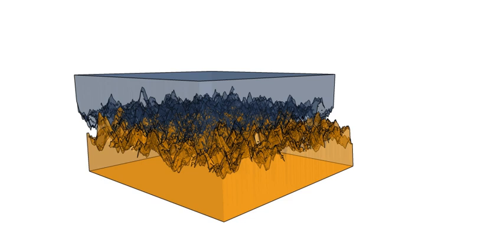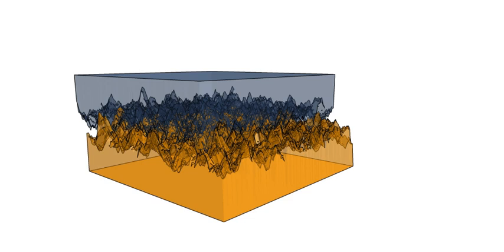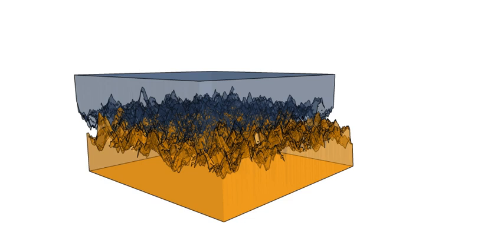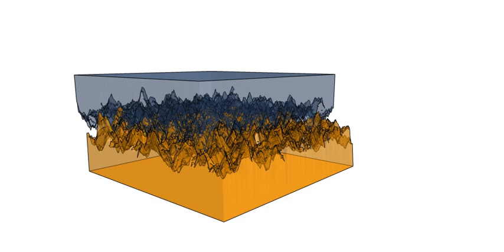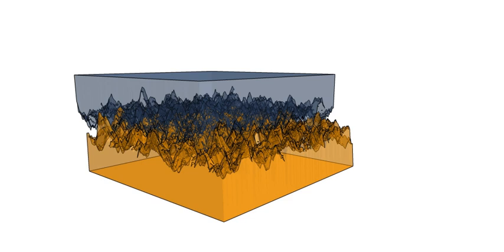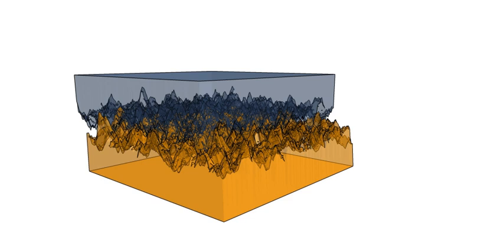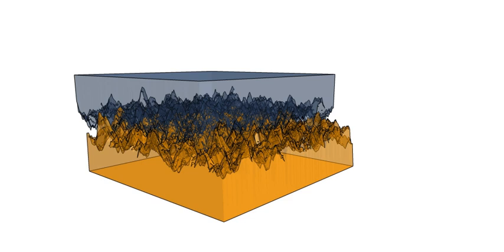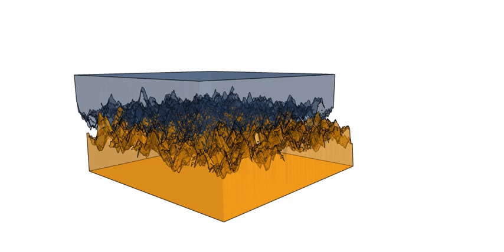Friction | Wikipedia audio article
00:02:27 1 History
00:06:31 2 Laws of dry friction
00:07:07 3 Dry friction
00:09:57 3.1 Normal force
00:11:40 3.2 Coefficient of friction
00:15:57 3.2.1 Approximate coefficients of friction
00:16:22 3.3 Static friction
00:19:15 3.4 Kinetic friction
00:21:08 3.5 Angle of friction
00:21:55 3.6 Friction at the atomic level
00:22:31 3.7 Limitations of the Coulomb model
00:24:08 3.7.1 "Negative" coefficient of friction
00:24:49 3.8 Numerical simulation of the Coulomb model
00:25:34 3.9 Dry friction and instabilities
00:27:07 4 Fluid friction
00:27:58 5 Lubricated friction
00:28:52 6 Skin friction
00:29:36 7 Internal friction
00:30:40 8 Radiation friction
00:31:34 9 Other types of friction
00:31:44 9.1 Rolling resistance
00:32:23 9.2 Braking friction
00:32:54 9.3 Triboelectric effect
00:33:19 9.4 Belt friction
00:34:05 10 Reducing friction
00:34:15 10.1 Devices
00:34:55 10.2 Lubricants
00:36:06 11 Energy of friction
00:38:44 11.1 Work of friction
00:40:18 12 Applications
00:40:32 12.1 Transportation
00:41:36 12.2 Measurement
00:41:54 12.3 Household usage

- Socrates

SUMMARY
Friction is the force resisting the relative motion of solid surfaces, fluid layers, and material elements sliding against each other. There are several types of friction:

Dry friction is a force that opposes the relative lateral motion of two solid surfaces in contact. Dry friction is subdivided into static friction ("stiction") between non-moving surfaces, and kinetic friction between moving surfaces. With the exception of atomic or molecular friction, dry friction generally arises from the interaction of surface features, known as asperities
Fluid friction describes the friction between layers of a viscous fluid that are moving relative to each other.Lubricated friction is a case of fluid friction where a lubricant fluid separates two solid surfaces.Skin friction is a component of drag, the force resisting the motion of a fluid across the surface of a body.
Internal friction is the force resisting motion between the elements making up a solid material while it undergoes deformation.When surfaces in contact move relative to each other, the friction between the two surfaces converts kinetic energy into thermal energy (that is, it converts work to heat). This property can have dramatic consequences, as illustrated by the use of friction created by rubbing pieces of wood together to start a fire. Kinetic energy is converted to thermal energy whenever motion with friction occurs, for example when a viscous fluid is stirred. Another important consequence of many types of friction can be wear, which may lead to performance degradation or damage to components. Friction is a component of the science of tribology.
Friction is desirable and important in supplying traction to facilitate motion on land. Most land vehicles rely on friction for acceleration, deceleration and changing direction. Sudden reductions in traction can cause loss of control and accidents.
Friction is not itself a fundamental force. Dry friction arises from a combination of inter-surface adhesion, surface roughness, surface deformation, and surface contamination. The complexity of these interactions makes the calculation of friction from first principles  impractical and necessitates the use of empirical methods for analysis and the development of theory.
Friction is a non-conservative force - work done against friction is path dependent. In the presence of friction, some energy is always lost in the form of heat. Thus mechanical energy is not conserved.